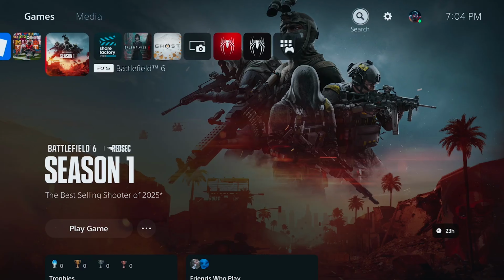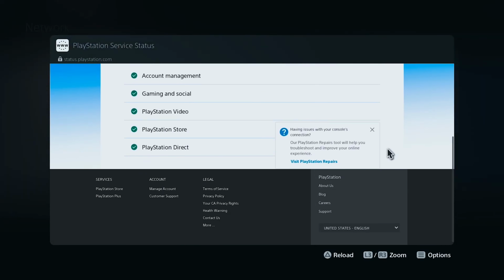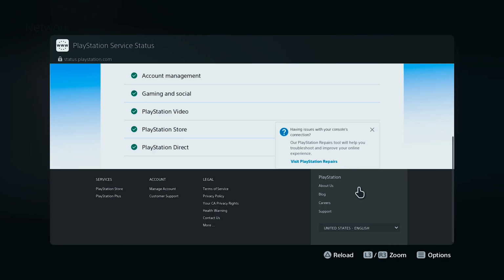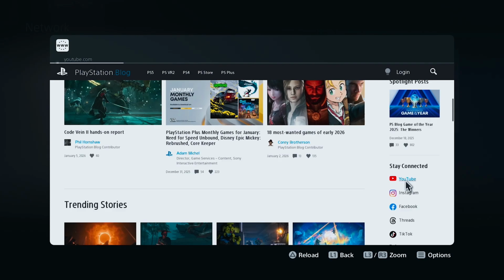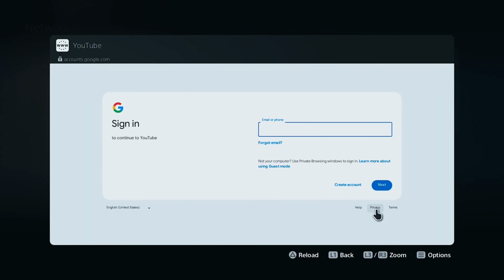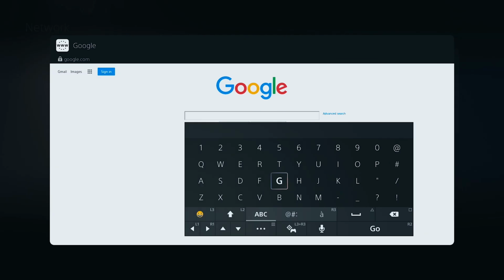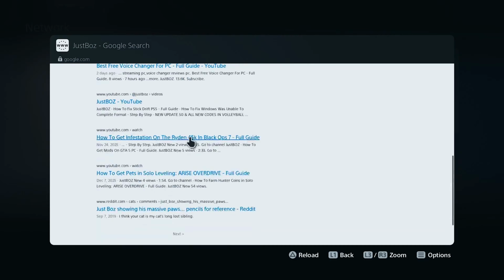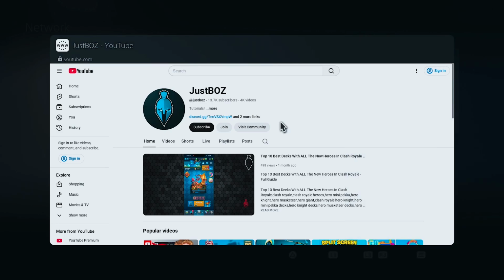How To Get Internet Browser On PS5 Full Screen - Full Guide